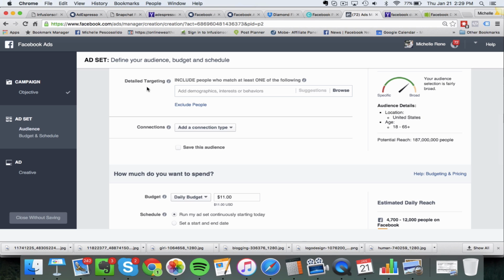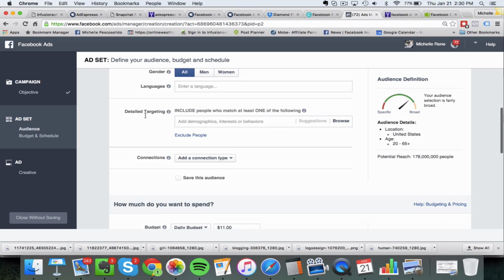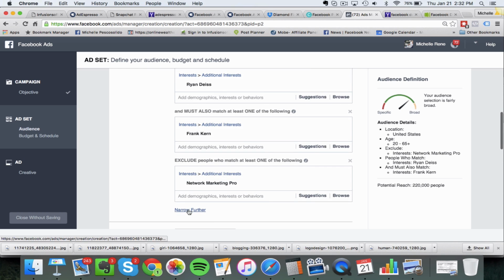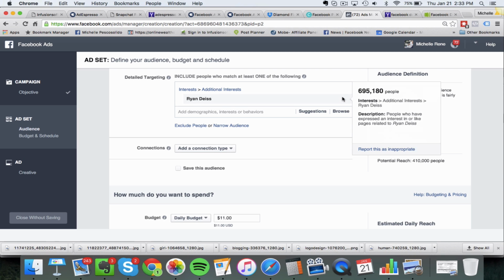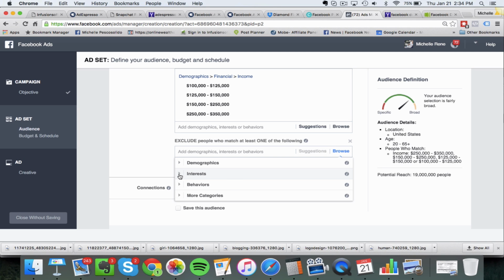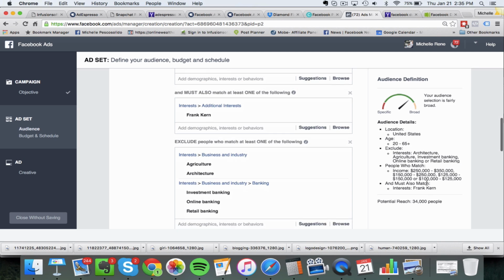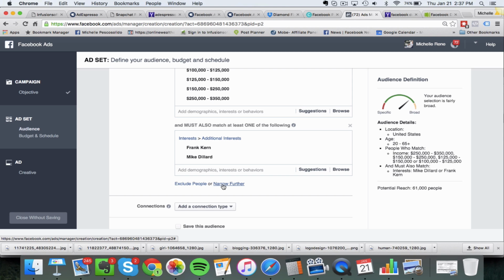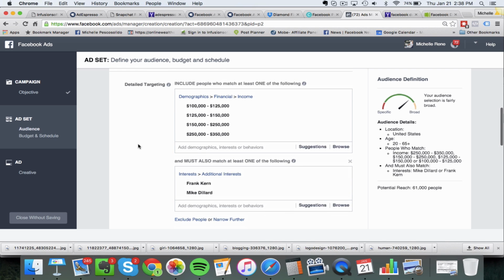How to Use Facebook Detailed Targeting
Facebook detailed targeting is a powerful addition to the Facebook Advertising Ad Manager.  In the past when creating a Facebook Ad the advertiser could specify who to target by a particular interest or demographic such as target all the people who like “Mr. K” or” Mr. M” or “Mrs. P”, etc…

You can still do that however now the advertiser has many more options to choose from such as targeting people who have an interest in “Mr. X and Mr. Y”, but exclude from that audience those who like “Mr. Z.”

Sound a bit confusing?

I thought so too when I saw this all written out but today I put together a quick video tutorial on the power of using Facebook detailed targeting when it comes to creating Facebook Ads.